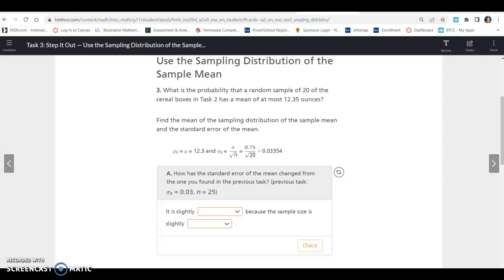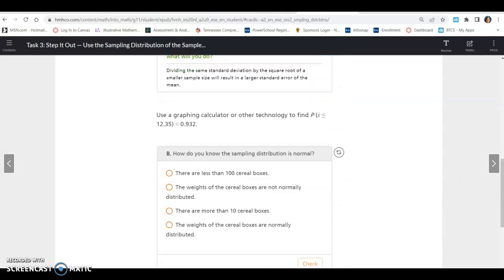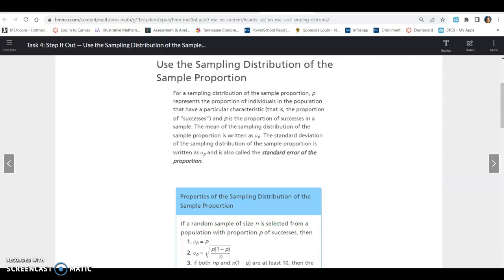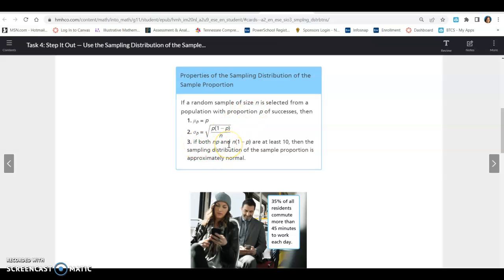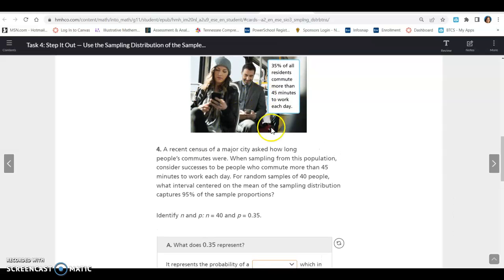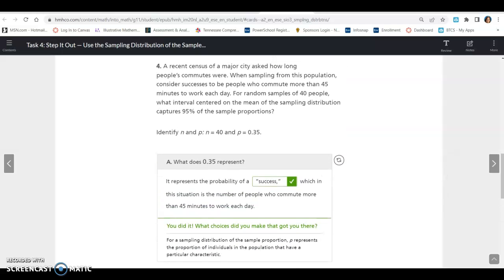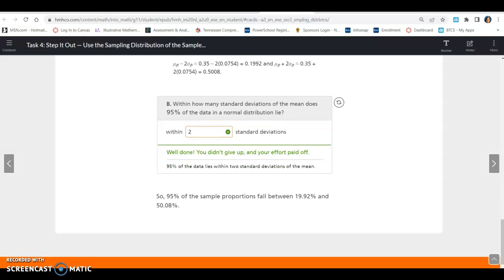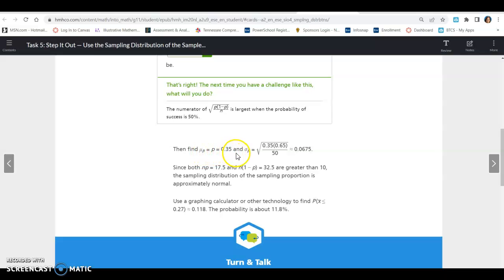Alg.2_Lesson19.4_Task3-5